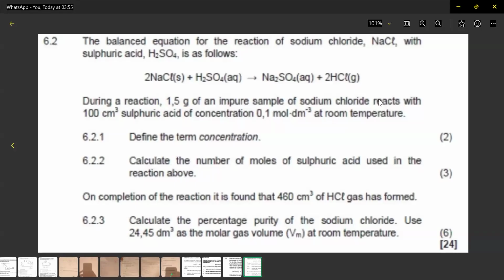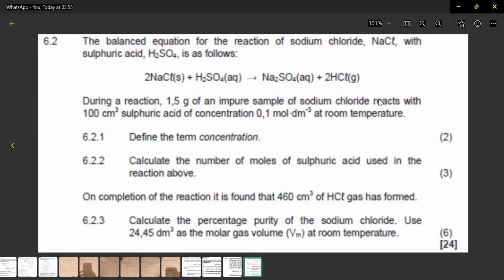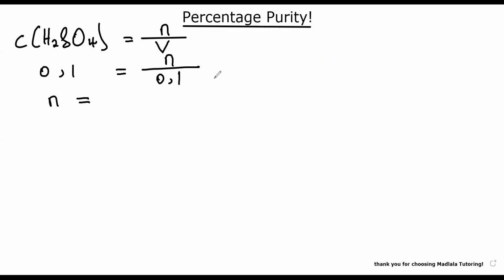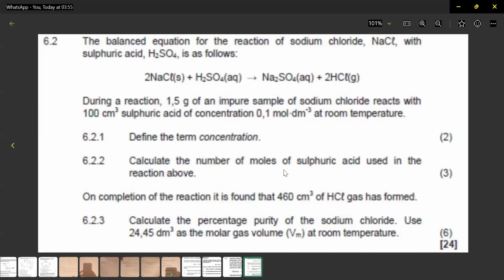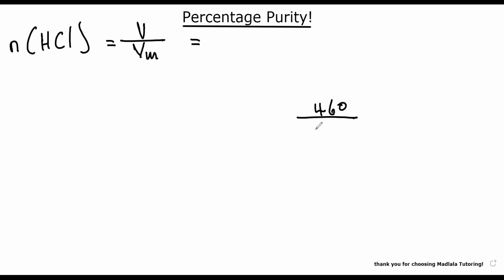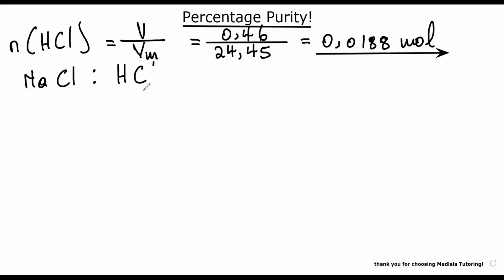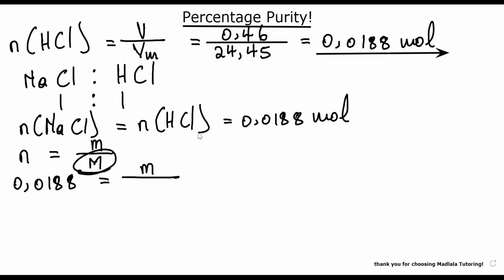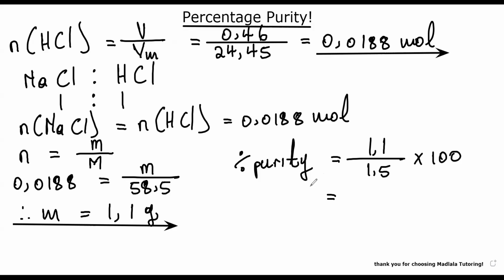Percentage Purity | Volume of Product at STP | Grade 11 II